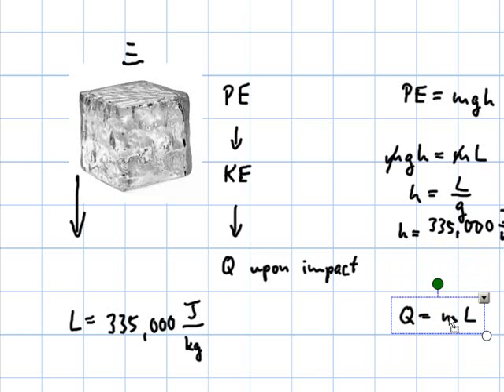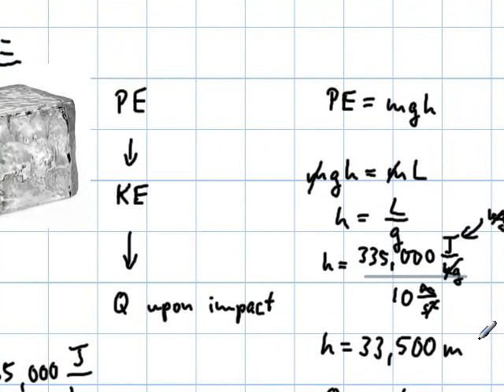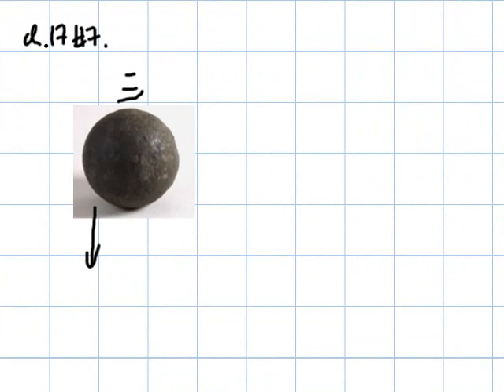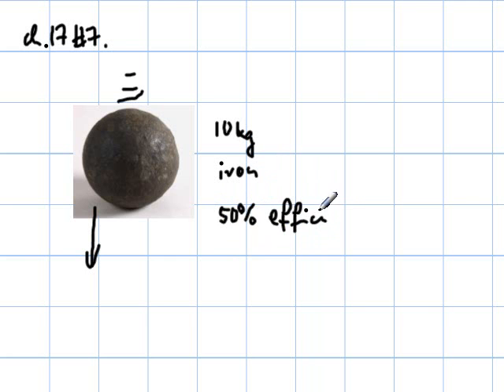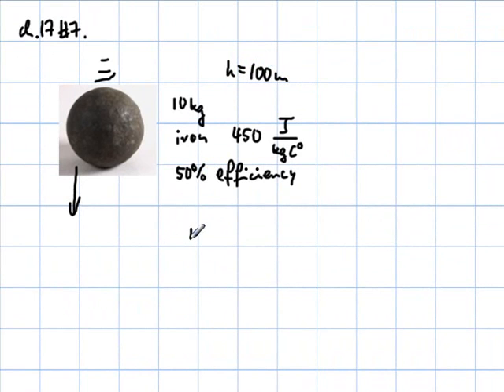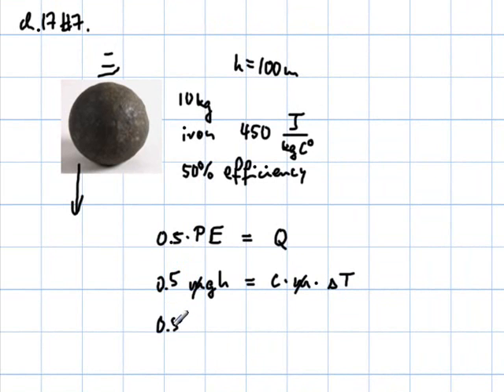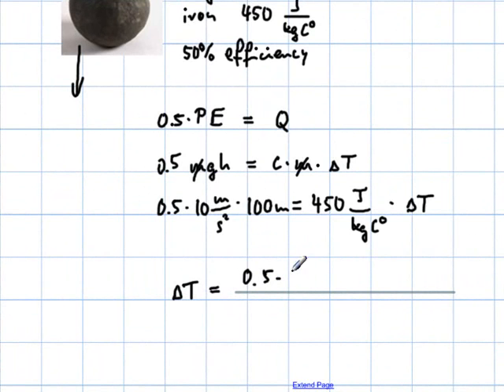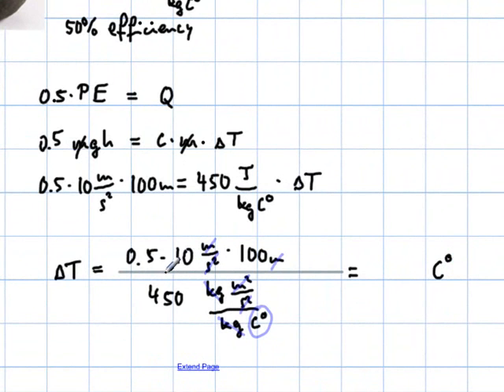Hewitt thermodynamics computed problems chapter 17b